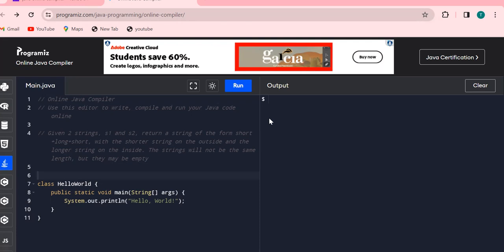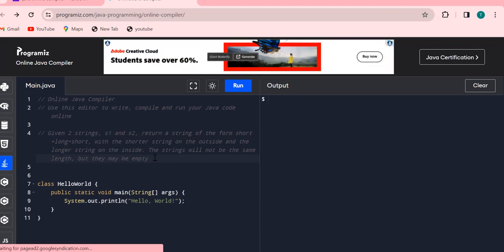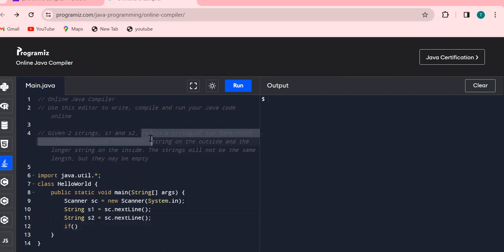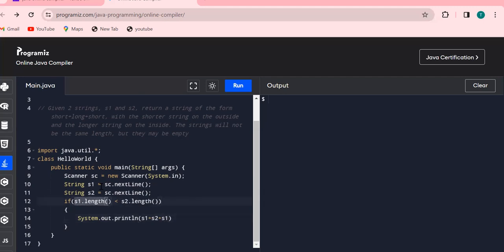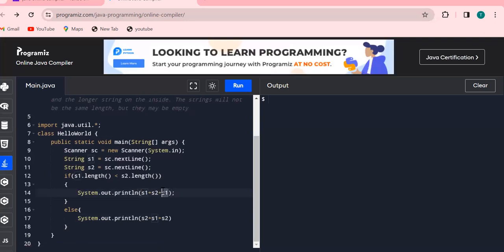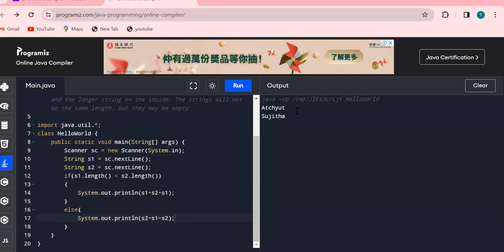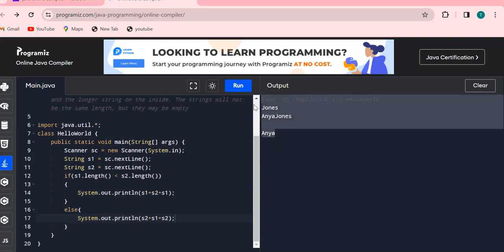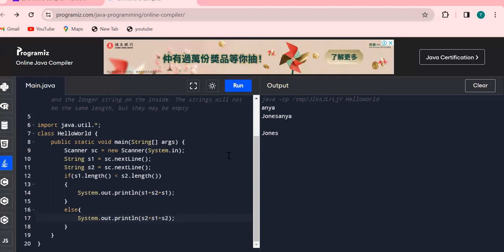Java String Fusion: Solving Concatenation Conundrums!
🧩 Tackle the Java String Concatenation Problem with our comprehensive tutorial! Join us as we delve into the nuances of joining strings in Java, offering you the keys to solve this common yet crucial programming challenge.

- The fundamentals of string concatenation in Java
- Efficient strategies for merging strings in various scenarios
- Understanding the implications of string concatenation on memory and performance

- Java beginners eager to grasp essential string operations
- Intermediate Java developers looking to optimize their code
- Anyone interested in deepening their understanding of Java's String class

✨ **Takeaways:**
By the end of this tutorial, you'll have a solid grasp of string concatenation techniques, empowering you to write more robust and efficient Java programs. So, let's join strings and elevate your Java coding skills!

Your support is greatly appreciated and helps us create more content for passionate coders like you!